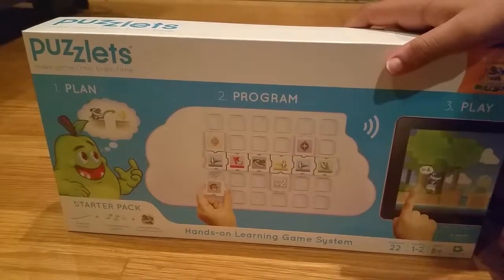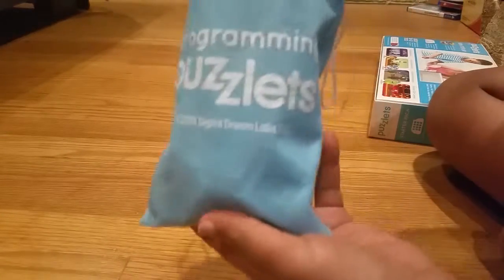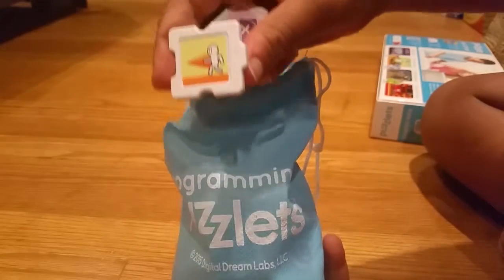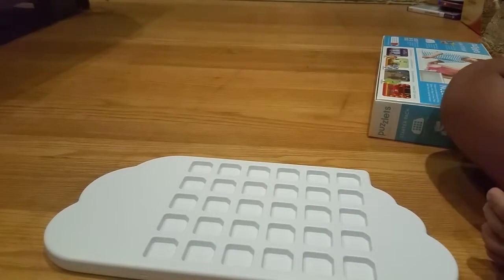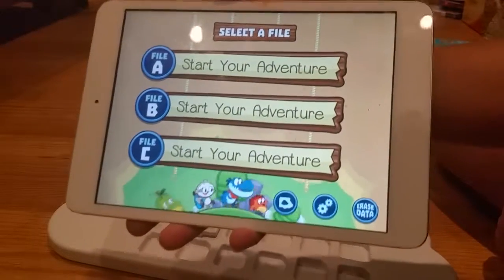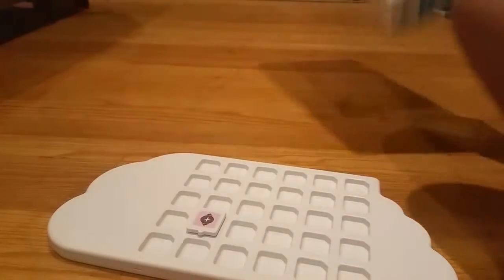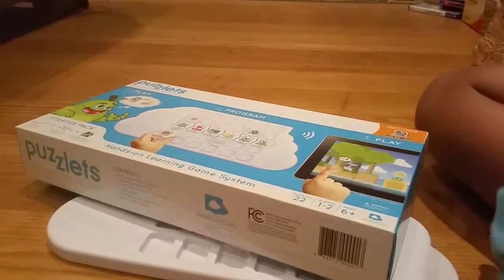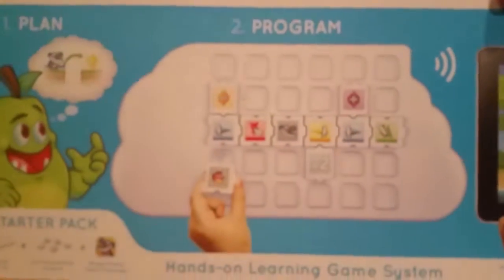PUZZLETS-Digital Dream Labs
Helps kids with STEM skills while having fun.

Puzzlets starter set comes with everything you need for the first game and setup is simple. The included Play Tray connects wirelessly to a personal device like an iPad or Android tablet. Future games focus on: Chemistry, Math, Music, and Engineering to help players learn STEAM skills while having fun! Each future game integrates new themed puzzlets